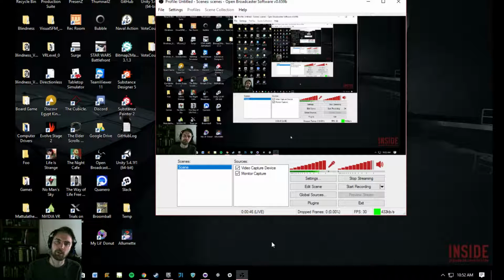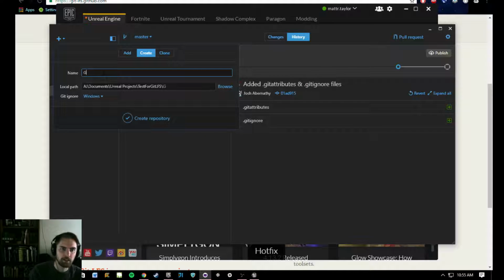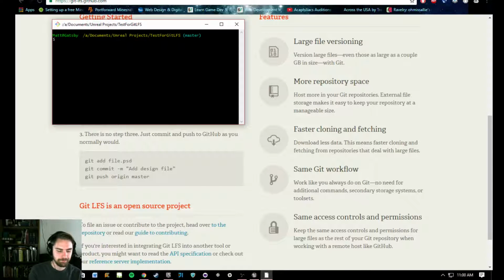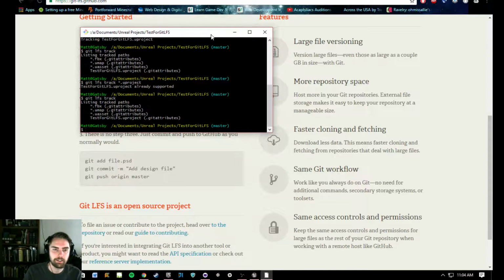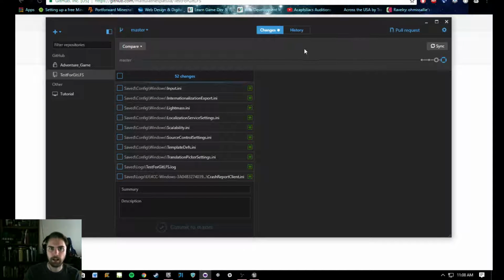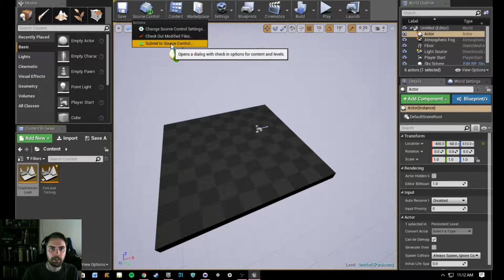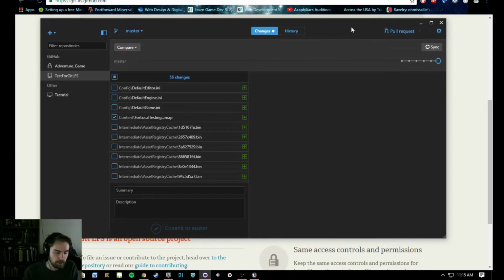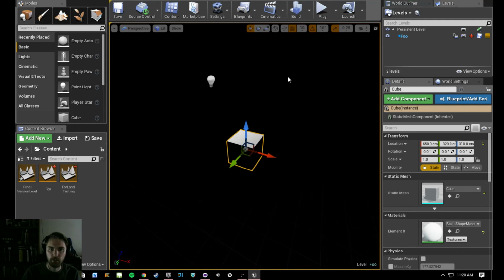Unreal Engine 4 - Versioning with Git and Git LFS (Large File Storage)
Set up versioning for a new project and use Git LFS to handle large assets which don't fit the normal flow of Git versioning.